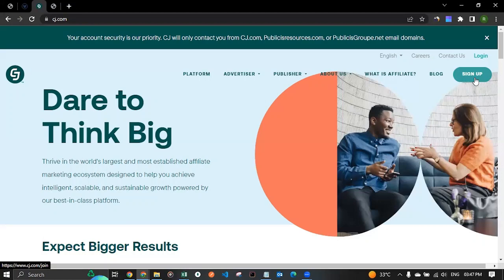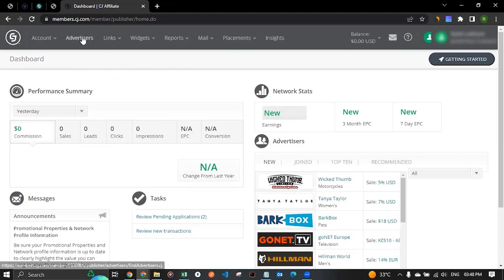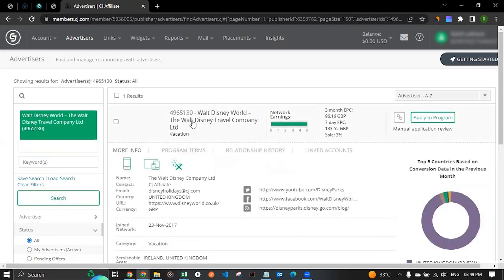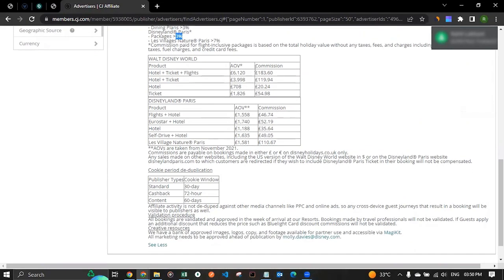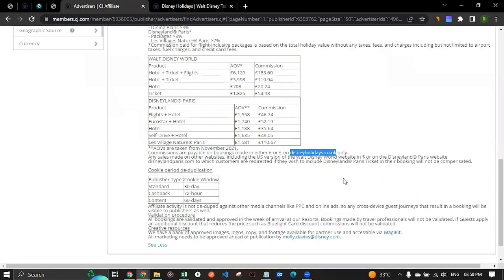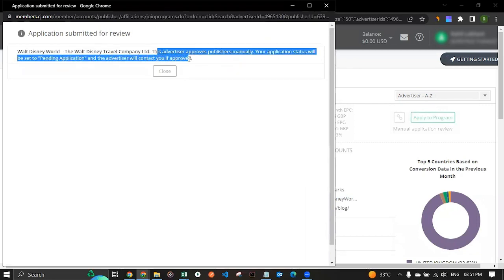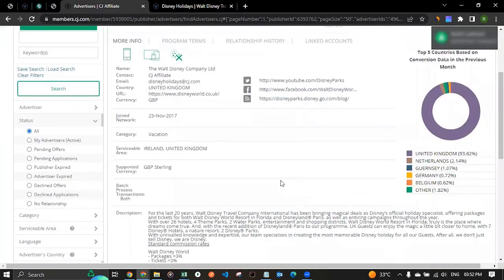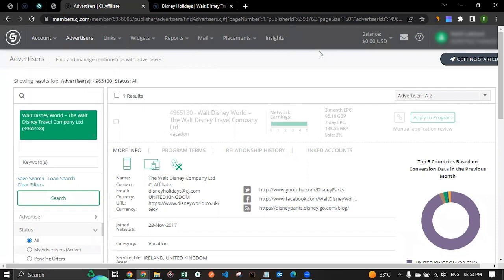Walt Disney World Affiliate Program [2024] | Earn Money from Walt Disney World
Welcome to the Walt Disney World Affiliate Program! This program gives you the opportunity to become an official Walt Disney World affiliate. As an affiliate, you can earn money by promoting Walt Disney World products and experiences to your audience. It's easy to join. All you have to do is sign up for the program, create your affiliate links, and start promoting. It's that simple! In this video, I'll show you how to join the Walt Disney World Affiliate Program. We'll learn about their affiliate sign-up process, affiliate program details, commission details, and payment methods for getting the commission. At the end of the video, you'll have a comprehensive understanding of the Walt Disney World Affiliate Program so you can start promoting them after getting their approval.

00:00 Intro
01:10 Walt Disney World Affiliate Program Sign Up
04:08 Walt Disney World Affiliate Program Details
04:35 Walt Disney World Affiliate Commission Details
07:56 Walt Disney World Affiliate Program Payment
09:07 Ending Notes

NOTICE:
This video is in no way represented, endorsed by, sponsored by, or in any other way affiliated with Walt Disney World. The video was created to help affiliates finding the Affiliate Program of Walt Disney World.